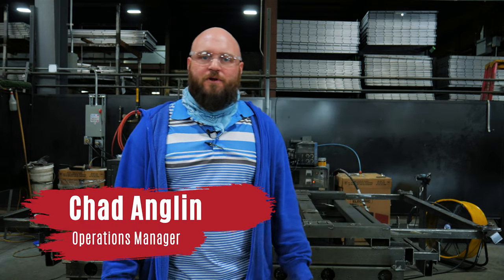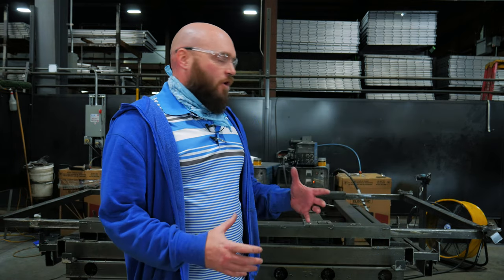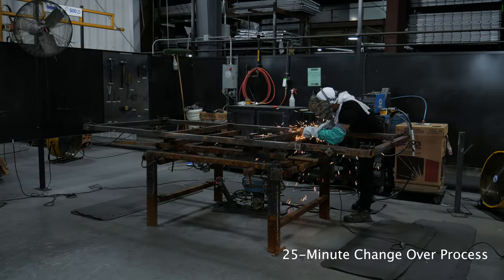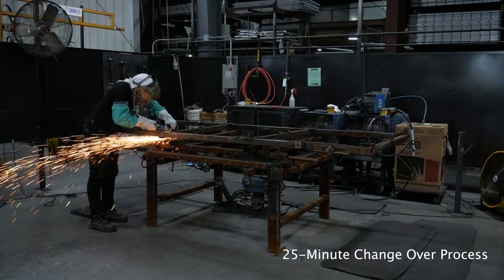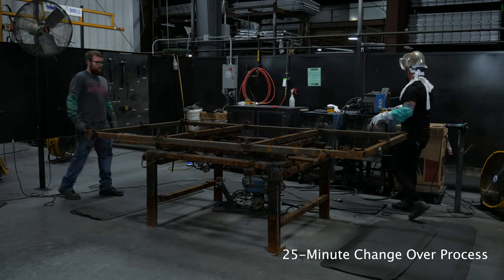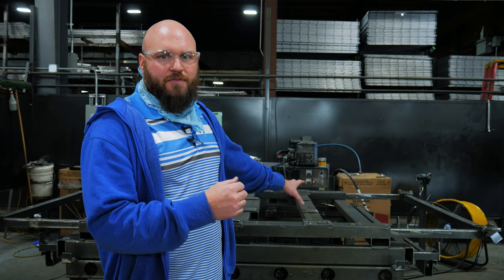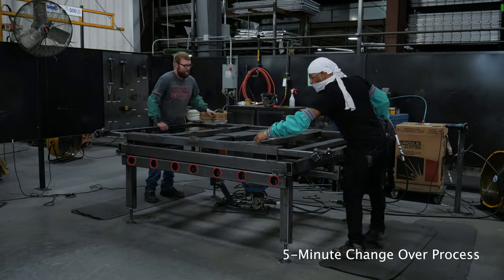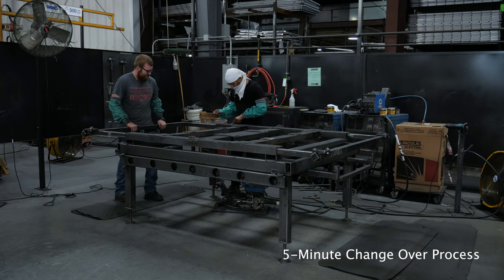Weld Table Changeover | LEAN Manufacturing Improvement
🗓️Brief History🗓️

💡Mission Statement💡